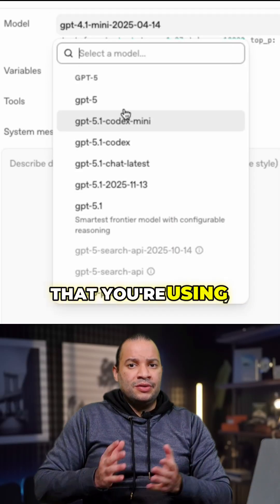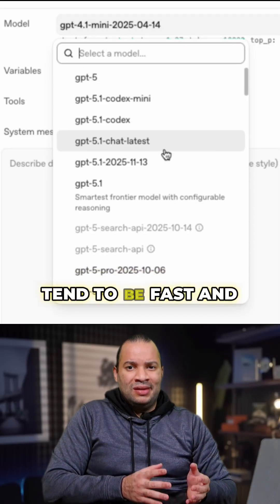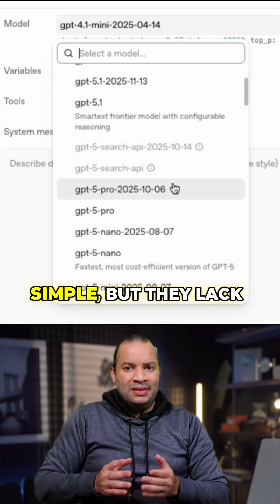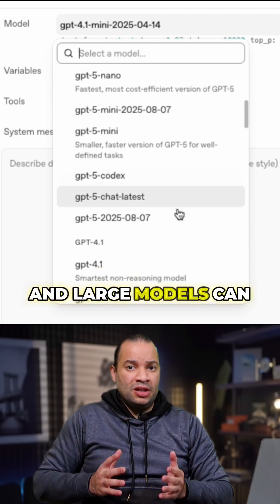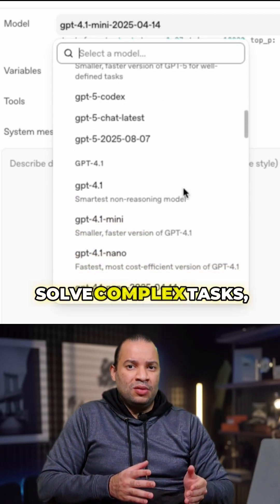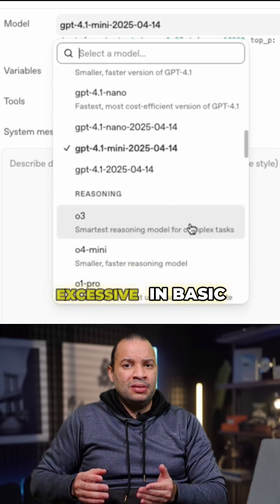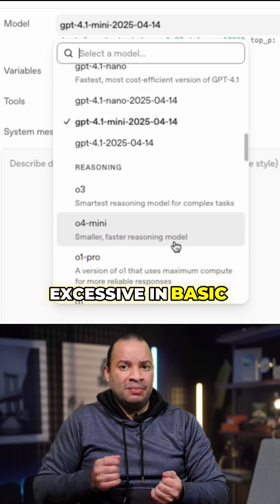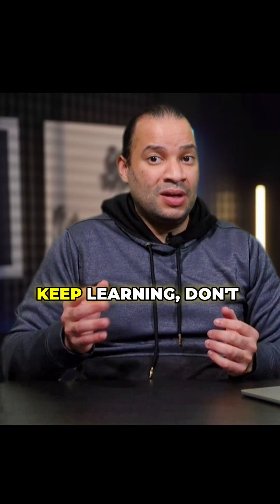4 AI Prompt Settings That Break Your Results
Your AI prompts fail because of these 4 settings most people ignore. Learn how temperature, context, and model choice affect your results

Focus on building AI apps from scratch with SDKs like ChatGPT, Google Gemini, DeepSeek, and Claude, guiding beginners and advanced learners with JavaScript, TypeScript, Python, React, Next.js, Node.js, and Tailwind CSS.
Learning Outcomes:
🔥 What You’ll Learn:
✅ AI Fundamentals – Prompts, providers, tokens, API access levels
✅ Full-Stack AI Development – Apps with JavaScript, Python, React, etc.
✅ API Integration – Connect AI models to real-world apps
✅ Scaling AI SaaS – Advanced techniques for growing AI platforms
Generate 5 unique descriptions based on my content idea, varying structure, keyword focus, and engagement style. Return them in a bullet-point list, each as a standalone entry. My content idea is: [insert your idea here, e.g., 'Building an AI-Powered Chat App in React and Node.js'